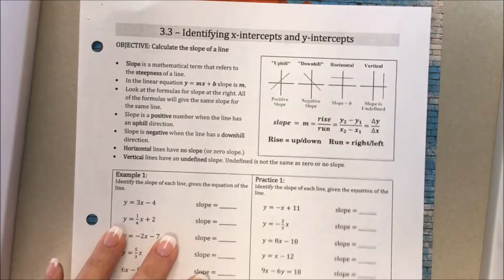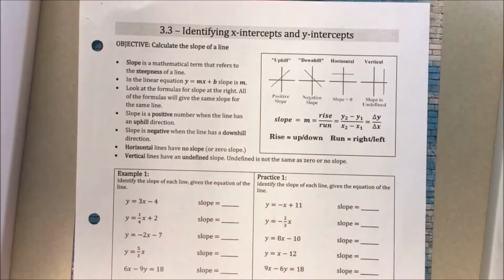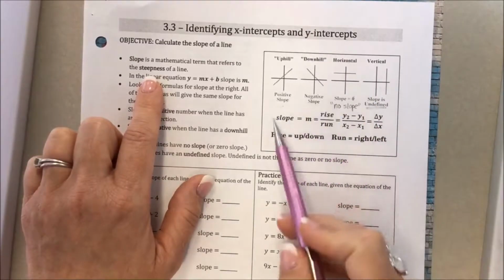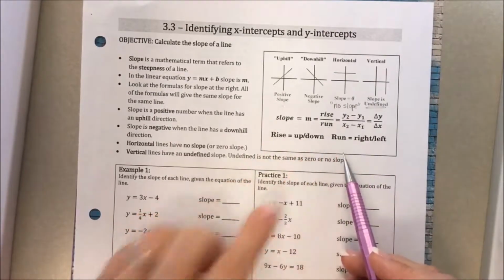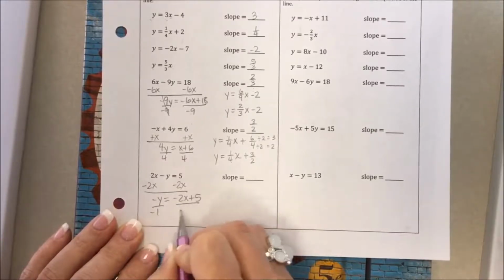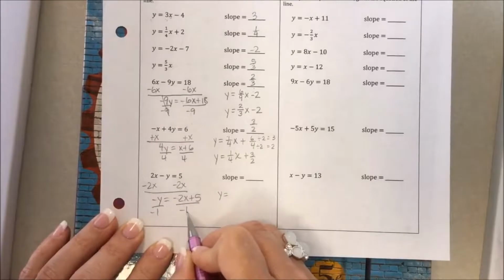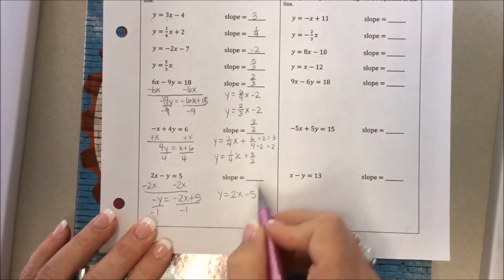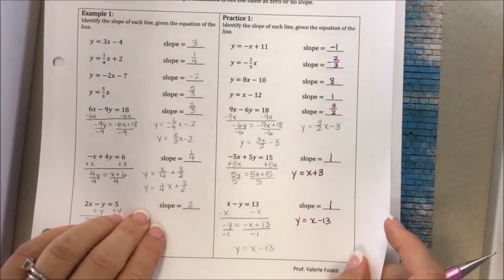3.3 Slopes of Lines - Part 1